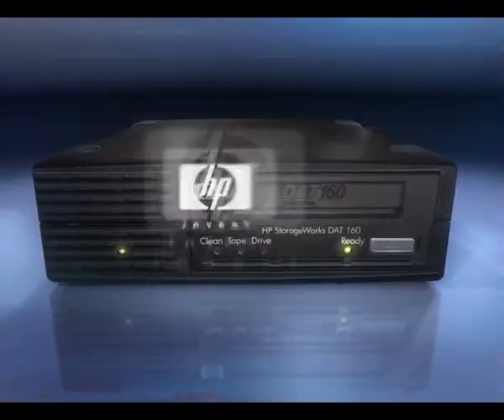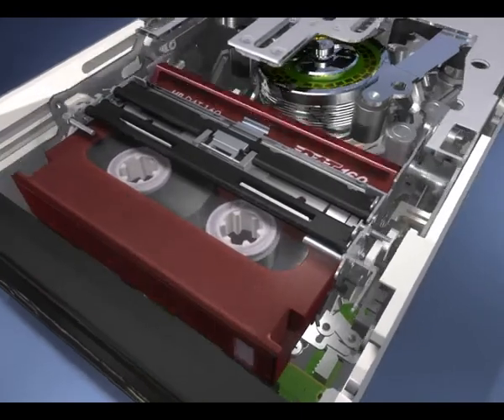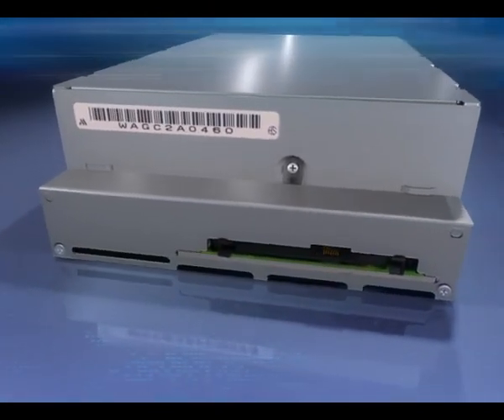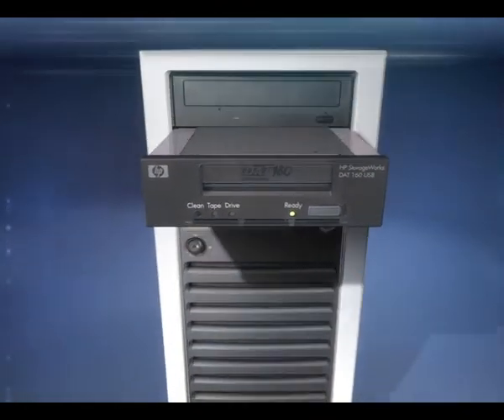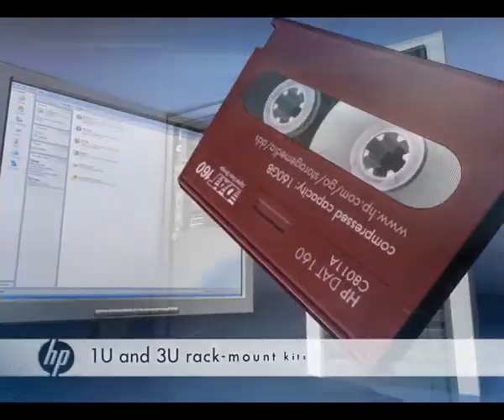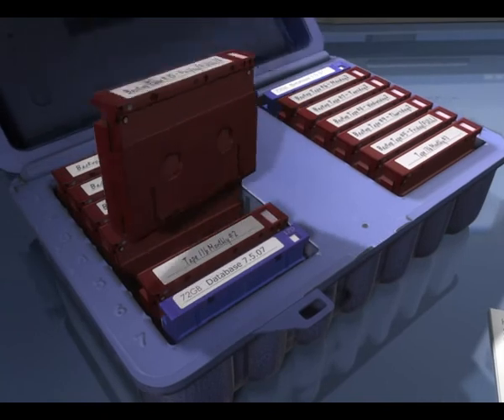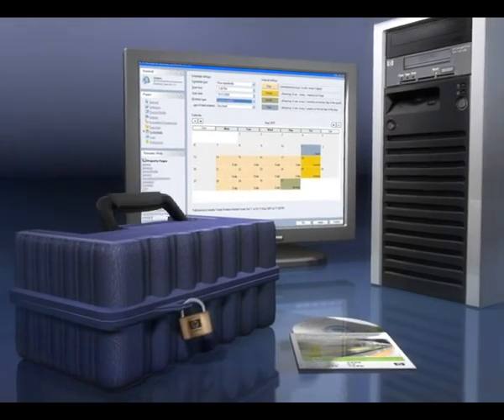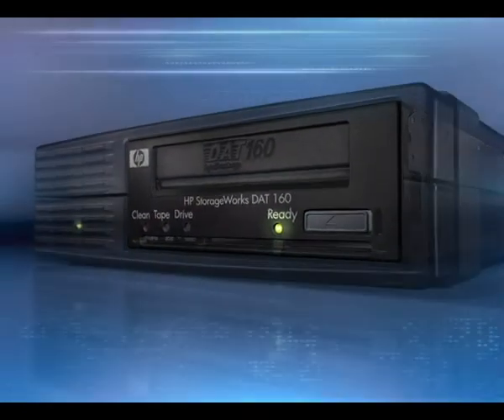HP DAT160 Product Animation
Product animation for HP Storageworks.
Project duration: Three weeks.
When I started building the 3D model of the mechanism I didn't have the product, but luckily I was given CAD drawings for scale.
The sequence was animated using 3DStudio Max (using mental ray) and composited in After Effects.